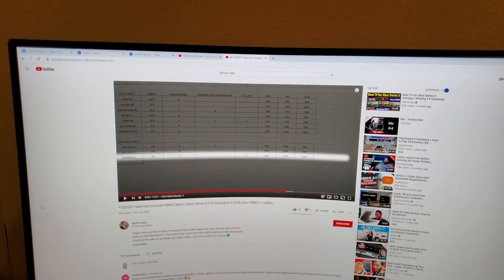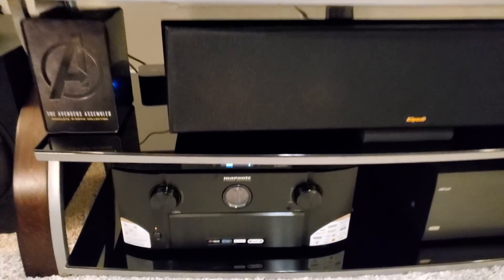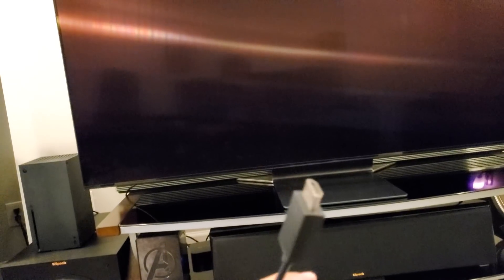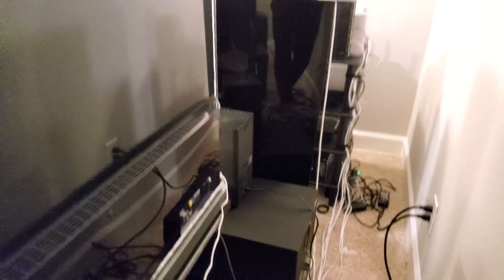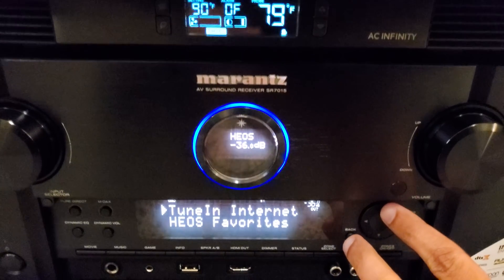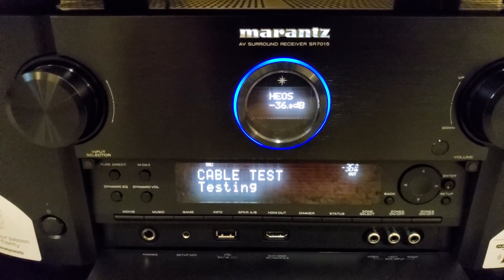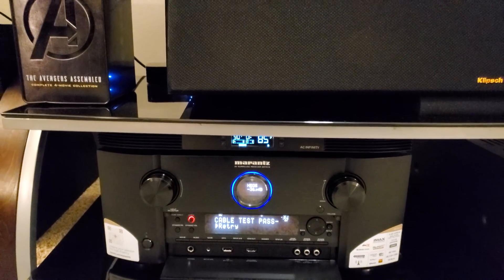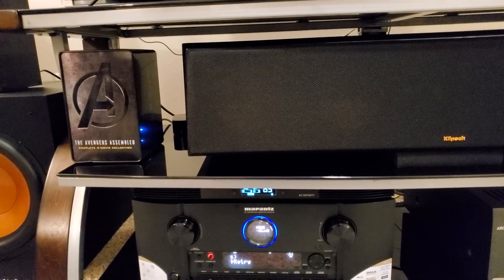Next Gen Consoles HDMI Cables Tested for PS5 Xbox Series X - How to Test HDMI 2.1 Bandwidth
I used Marantz SR 7015 HDMI Diagnostics to check Bandwidth on the PS5 and Xbox Series X HDMI cables.
XBox Series X cable is Ultra High Speed HDMI Cable
PS5 Cable is High Speed HDMI Cable.